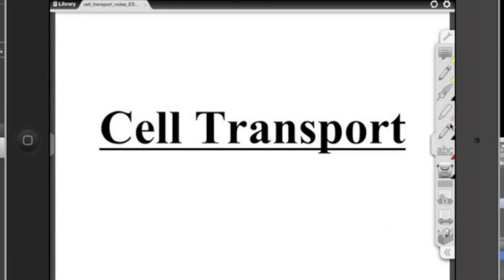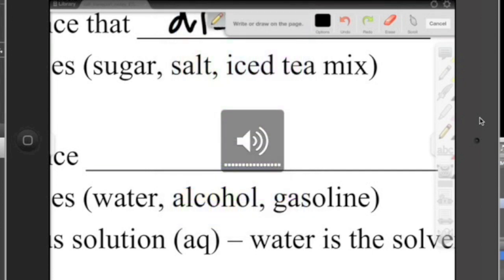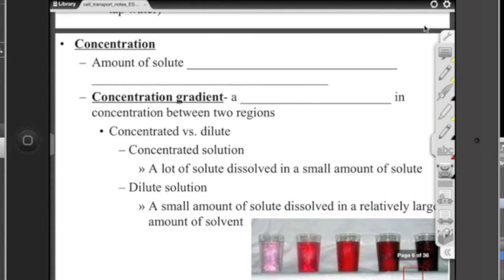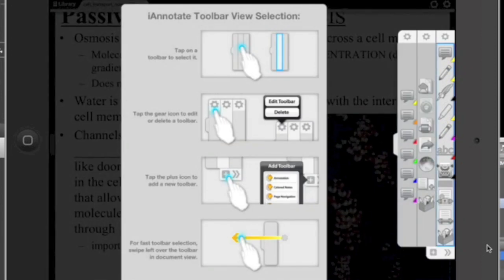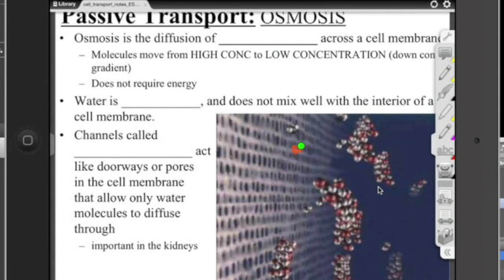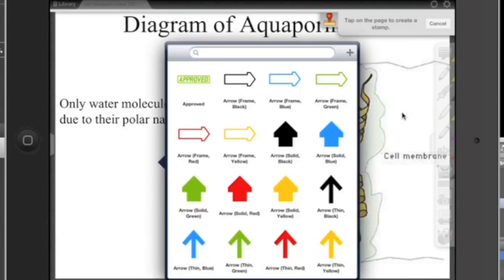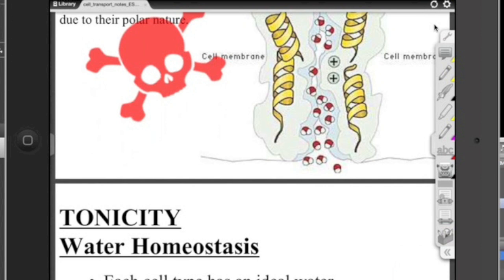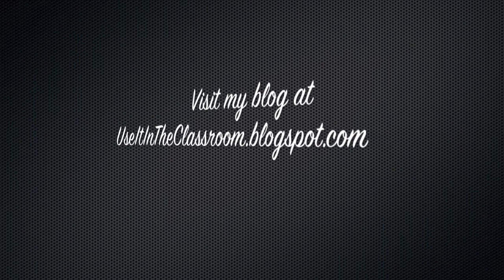iAnnotate Demonstration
A movie showing how iAnnotate for iPad works in the context of education.